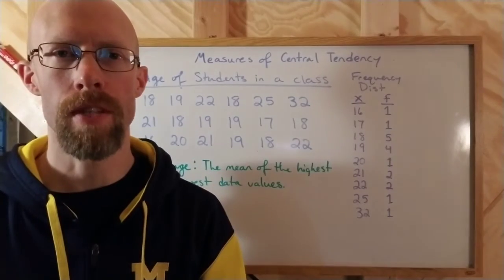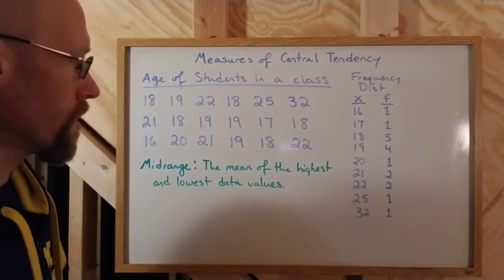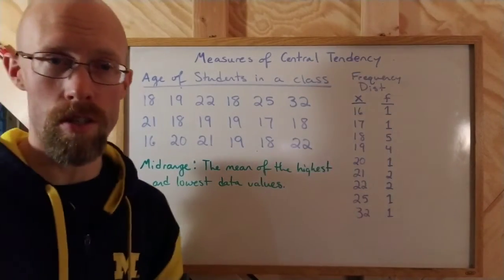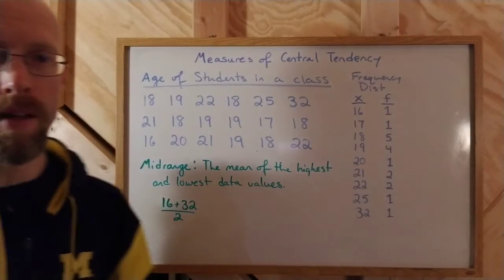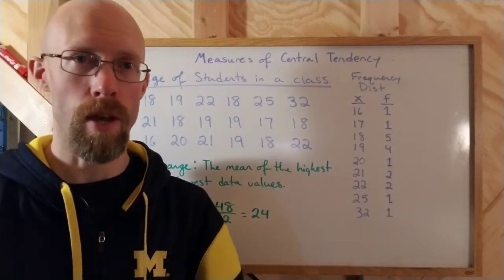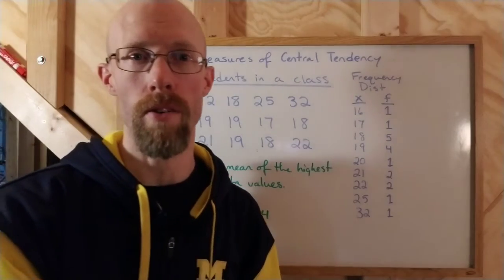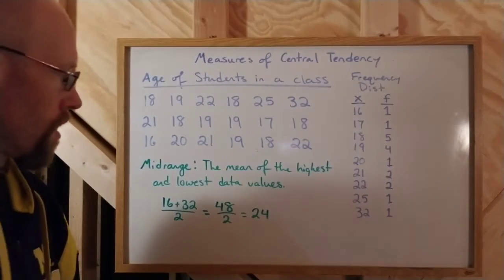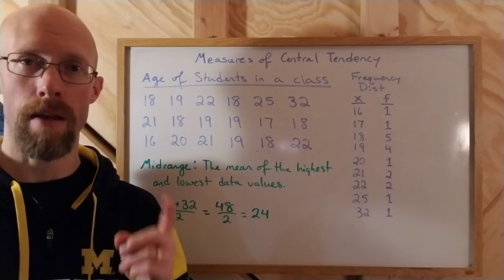Measures of Central Tendency Part 4